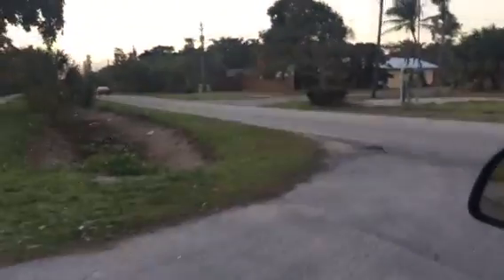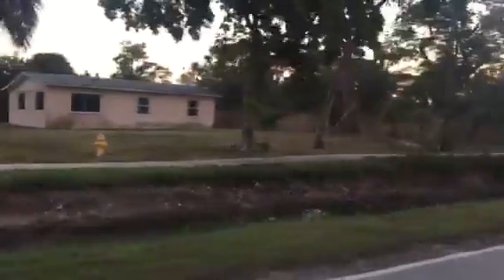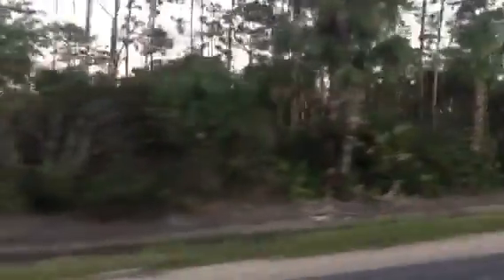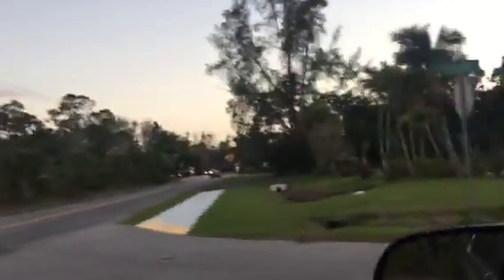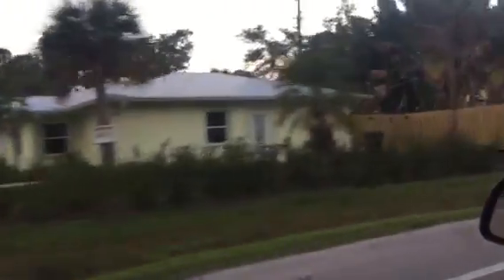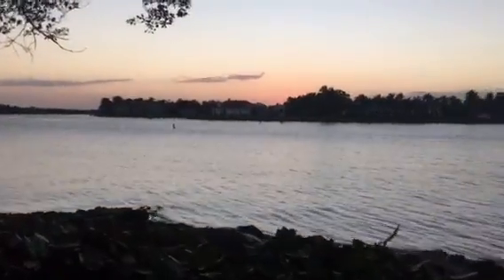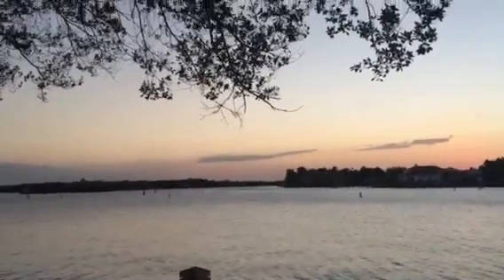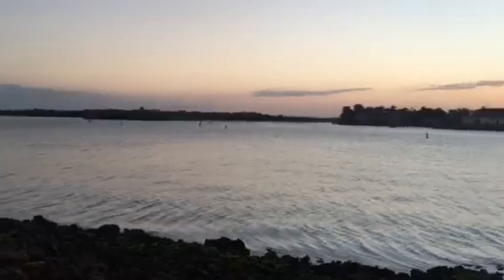Bay View Park in Naples Florida Port Royal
Public boat ramp on Naples Bay across from Port Royal homes.